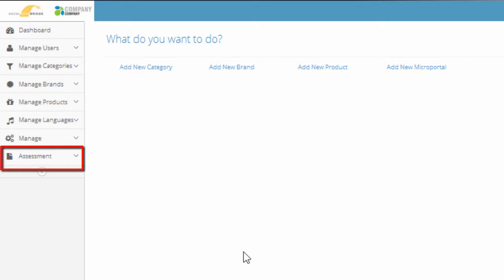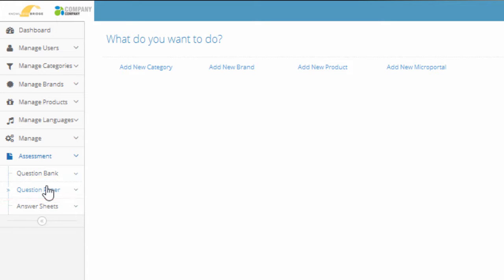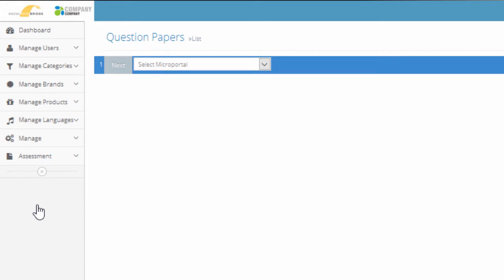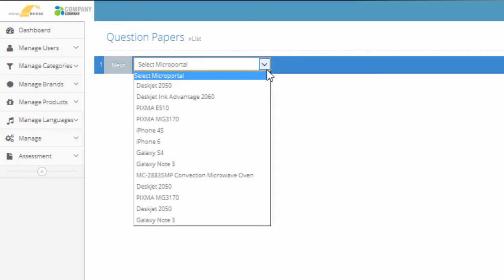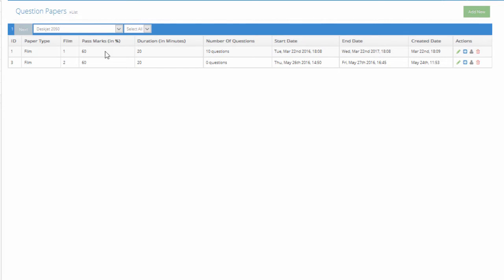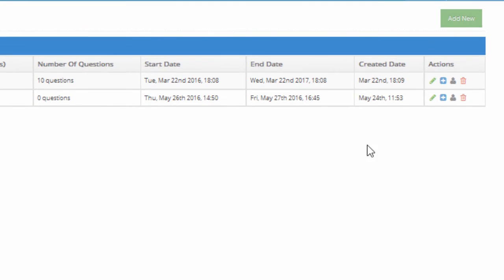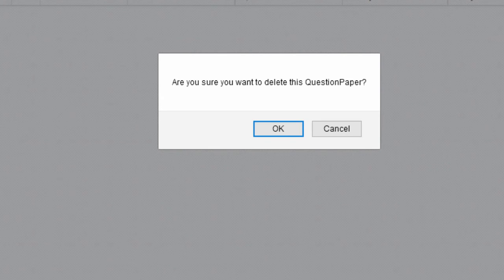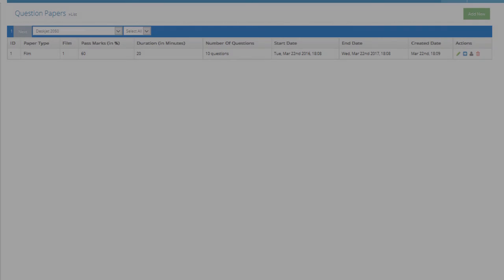HOW TO DELETE A QUESTION PAPER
KnowledgeBridge is a Web and Mobile enterprise training solution with built in assessments and analytics. It is a visual training platform that allows you to structure and deliver effective training across wide geographies in multiple languages. It is effective as a support alternative for customers through customer training, as well as direct training of support technicians at all levels. It caters to a diverse range of industries and applications, from automobiles to software, from organic farming to mining safety. It is built on extensive research into cognitive and learning processes.